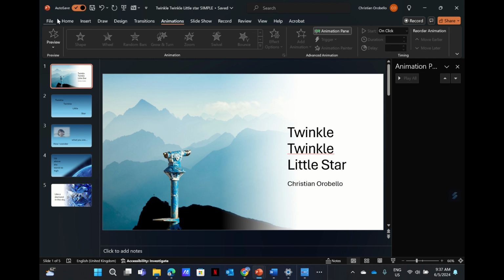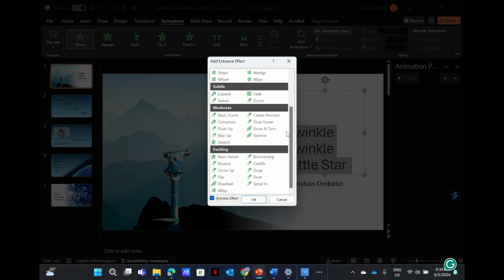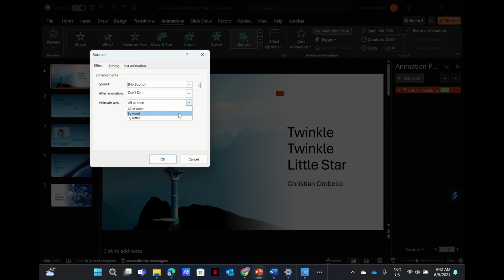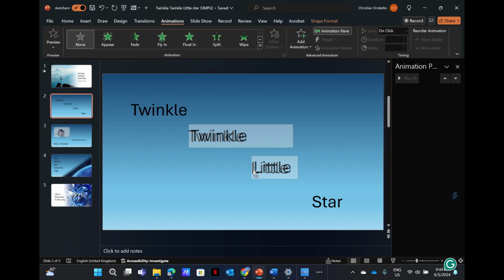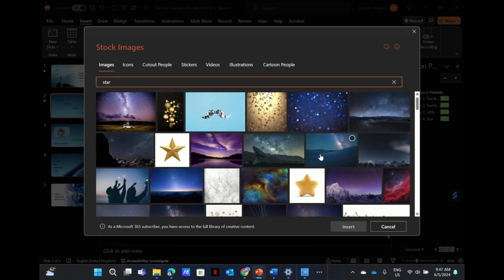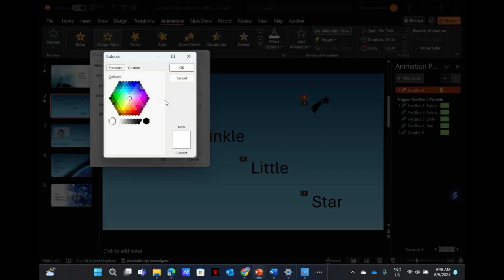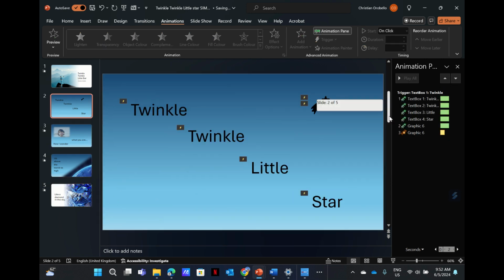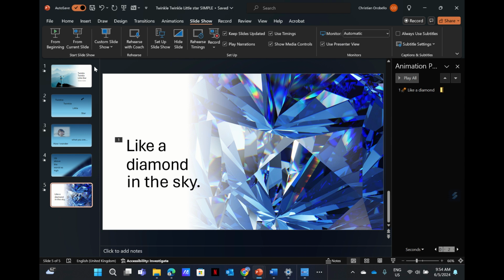PowerPoint basics 2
Here is a short video covering the powerpoint basics of adding animations and transitions.